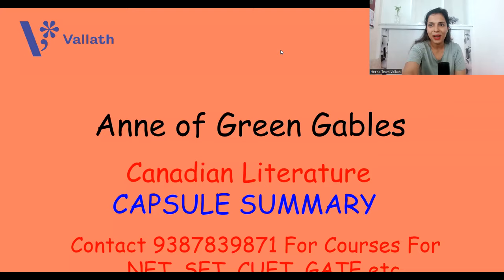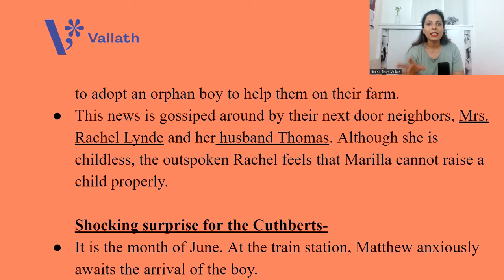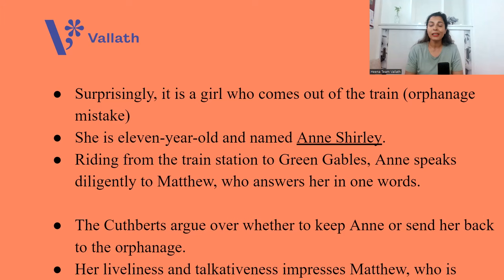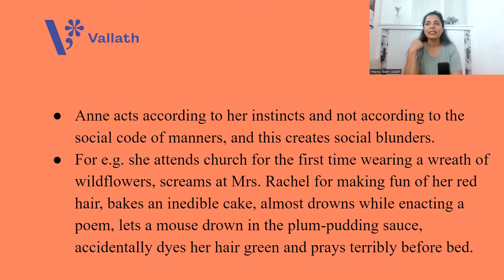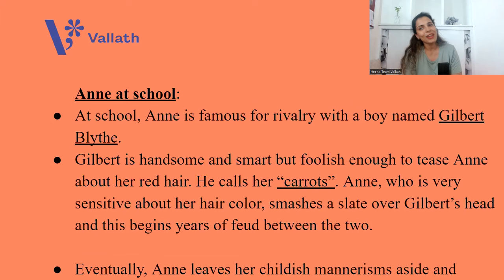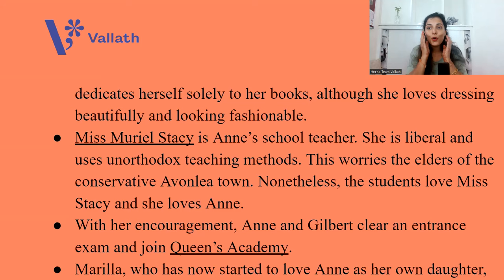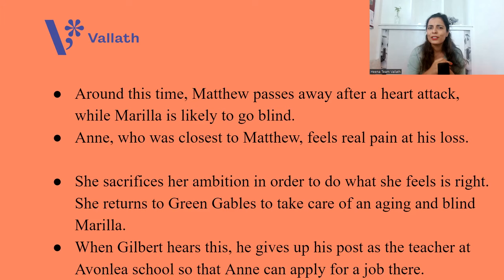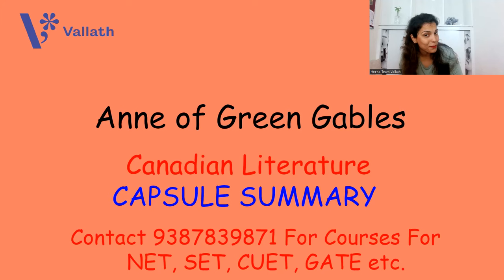Anne of Green Gables by Lucy Maud Montgomery - NET | SET | Canadian Literature Series Part II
Anne of Green Gables by Lucy Maud Montgomery summary  -  NET | SET | Canadian Literature Series Part II